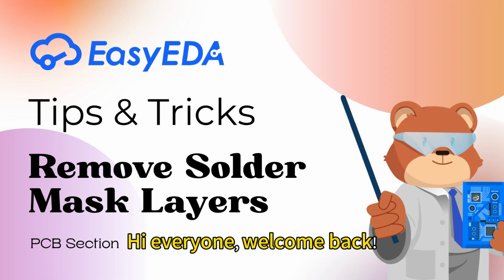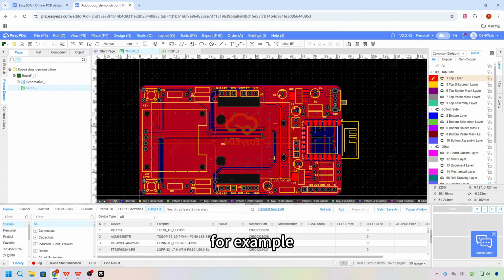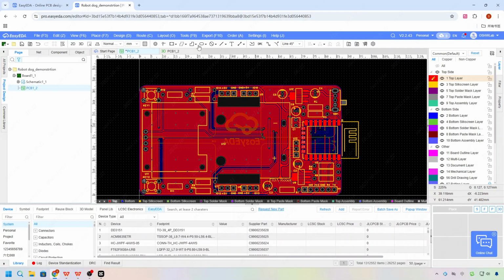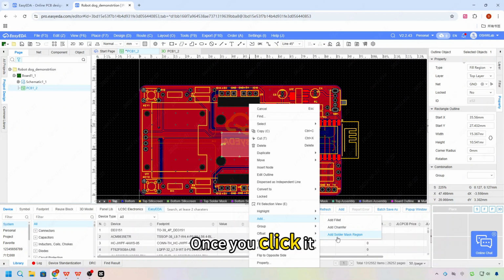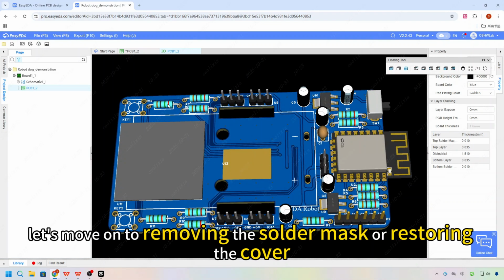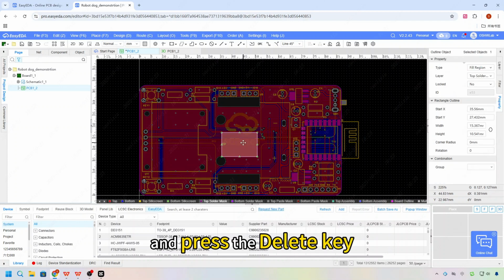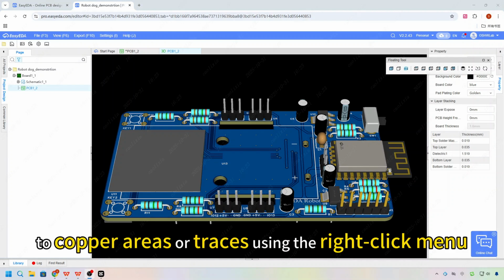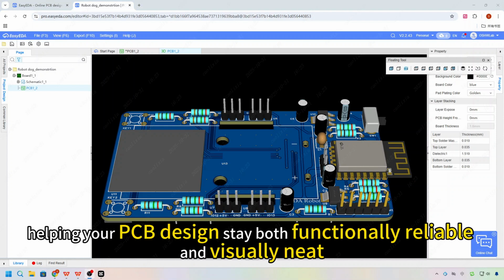Quick Tips [PCB 28]: Remove Solder Mask Layers